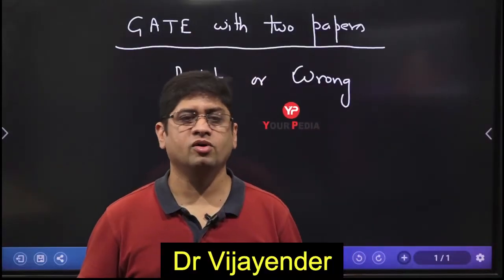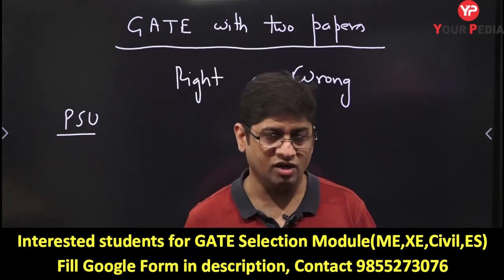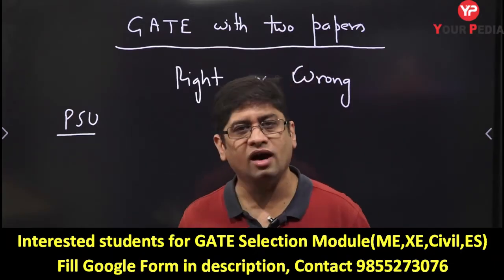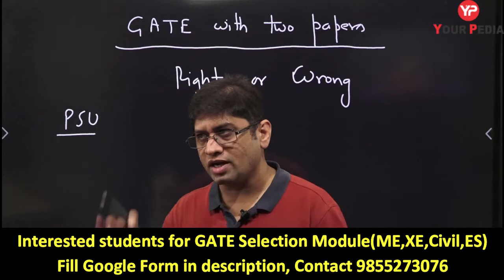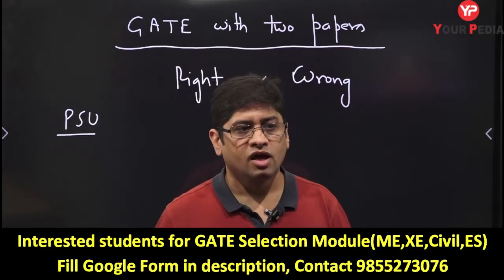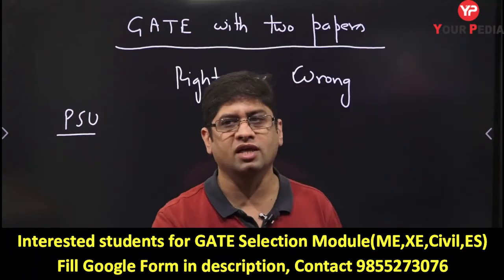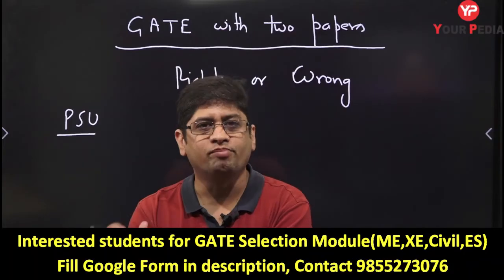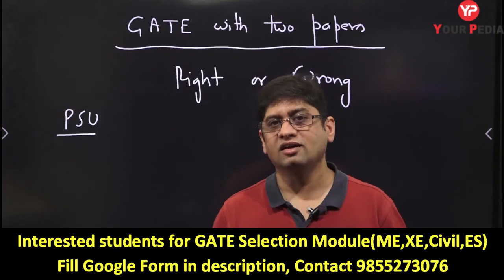Should I write GATE 2022 Exam with two Papers | Main Paper and XE , ES Paper | Fill GATE 2022 form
Interested students for GATE Selection Module for Mechanical, XE, CIVIL & Environmental Science & Engineering for GATE 2022-23 fill up the google form below.

In this video, Dr Vijayender is telling that one should write GATE 2022 with two papers i.e. one main paper & other XE or ES . Writing GATE 2022 with XE and ES paper as syllabus is less so that one can take admission in IITs, DOMS, IISc Management courses and NITIE bombay where placement is good. Main paper is written for PSU.

Watch this Video till end and listen to the strategy told by Dr Vijayender for students writing GATE 2022 with Main paper and second paper i.e. XE or ES , benefits & opportunities with main paper and XE (Engineering Sciences)  and ES .

The Graduate Aptitude Test in Engineering (GATE) is an examination that tests the  understanding of various undergraduate subjects in engineering and science for admission into the Masters (MS/ MTech) , PhD, Direct PhD program and recruitment by some Public Sector Companies. GATE 2022 is conducted by the Indian Institute of Technology Kharagpur and six other Indian Institutes of Technology at Mumbai, Delhi, Guwahati, Kanpur, Chennai, Roorkee & Indian Institute of Science at Bengaluru on behalf of the National Coordination Board – GATE, The Department of Higher Education, Ministry of Education (MoE), Government of India.

benefits & opportunities with XE or ES  paper
benefits of writing GATE with XE or ES
GATE 2022 Preparation not started yet
GATE 2022 Preparation strategy
GATE 2022-23 preparation strategy
Benefits of giving GATE 2022 exam
benefits of writing GATE 2022 with two papers
scope of XE or ES exam
GATE 2022 Exam with XE or ES  paper
Scope of XE ES paper
Future with XE ES Paper
Placements with XE  ES paper
placements in data science with XE  ES paper
How many papers to choose for GATE 2022
GATE XE ES Preparation
Admission into the Masters (MS/ MTech) through GATE 2022
Admission into PhD through GATE 2022
Admission into Direct PhD program through GATE 2022
MS
MTech
PhD
Direct PhD
GATE 2022 registration
how third year students prepare for GATE 2022
gate 2022 last date for registration
second choice for writing GATE
GATE 2022 form filling last date
IIT IIIT IISc NIT IIM NITIE
COAP
CCMT
Final Year students appearing in GATE 2022
Third Year students appearing in GATE 2022
GATE 2022 Exam
which paper to opt between XE & main paper
if third year students should write GATE 2022 with XE or ES paper